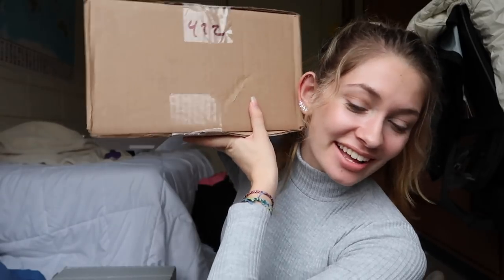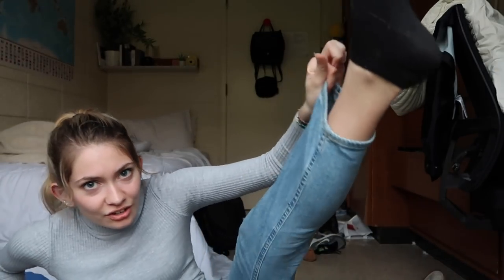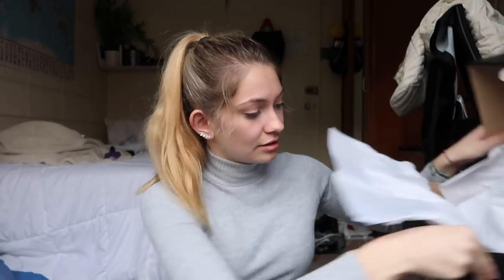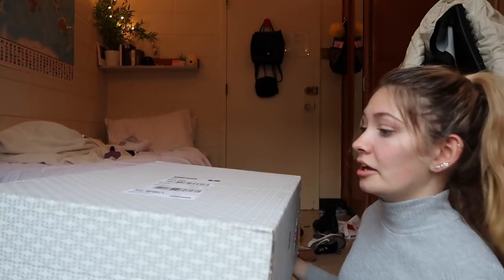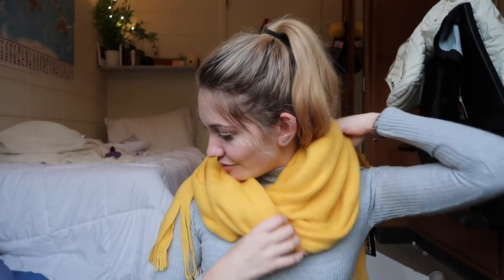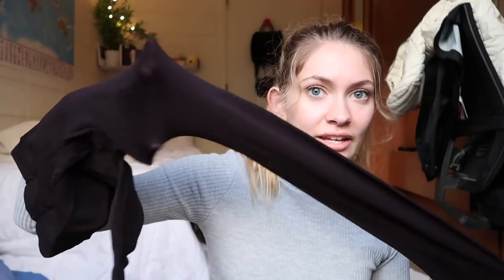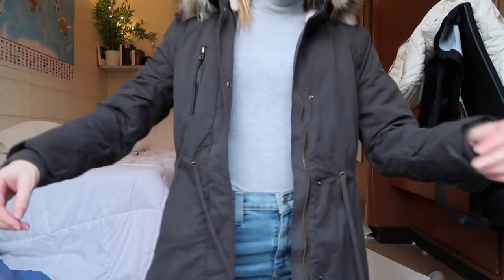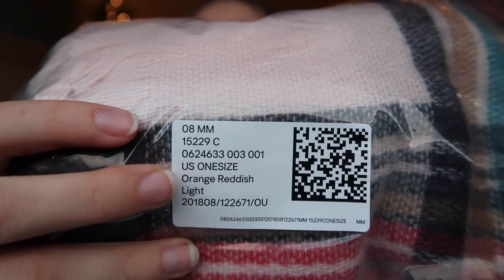TRY-ON UNBOXING HAUL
Hi everyone! Today I filmed a fun little unboxing of some packages I've received lately! Some nice winter essentials from H and M and Urban Outfitters!

Thanks!